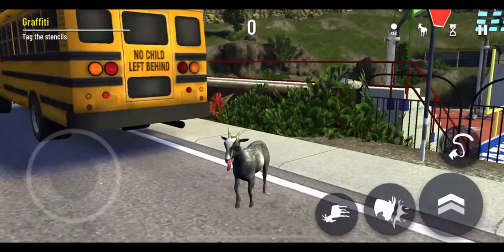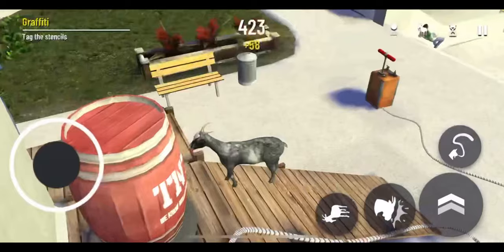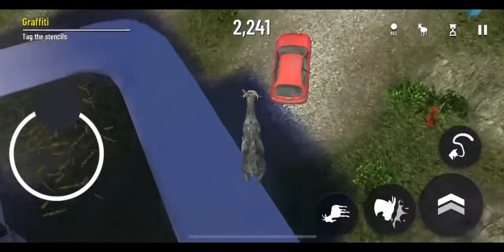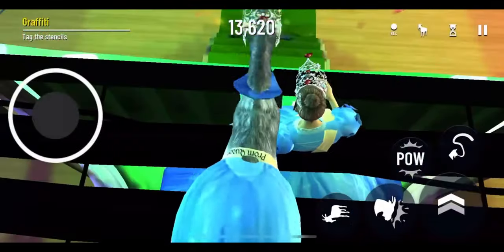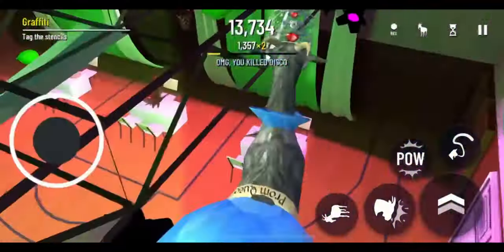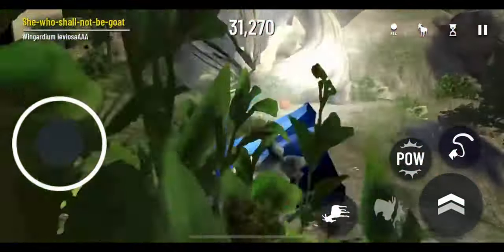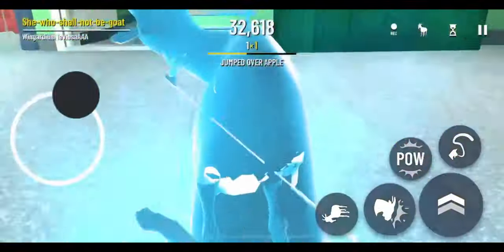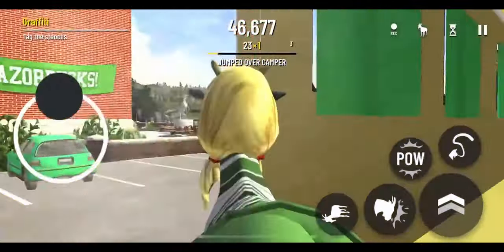Goat Simulator: Buck to School Has SO Many Secrets!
In this video I played Goat Simulator: Pocket Edition Buck To School, where you go to Goatville High. I did not know, however, that it was jam packed with secrets and easter eggs! Shoutout to Yosinjon Kholov and Godzilla for some suggestions! I also found out how to unlock the Stone / Stoned Goat with the camper! I found the TNT as well!